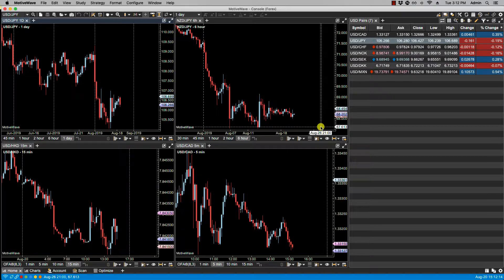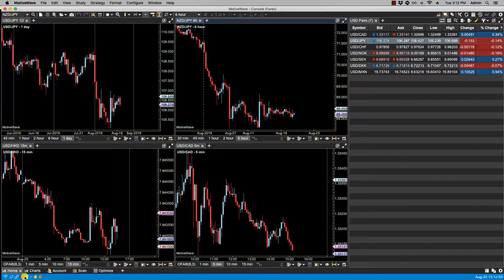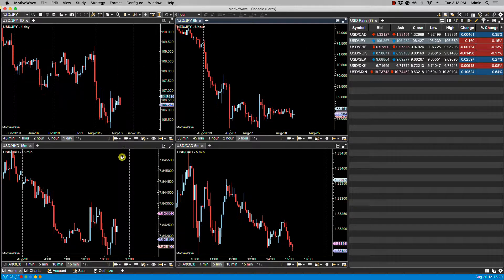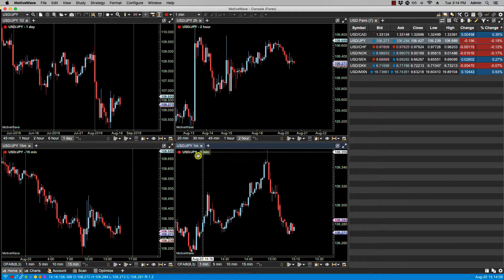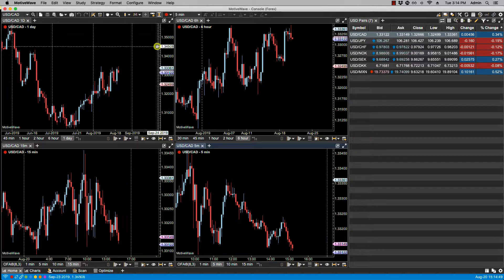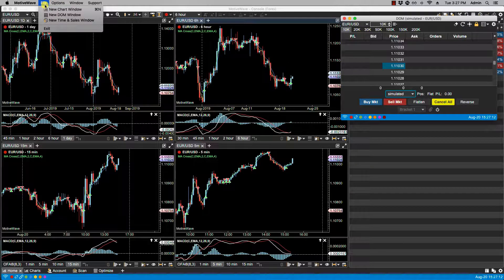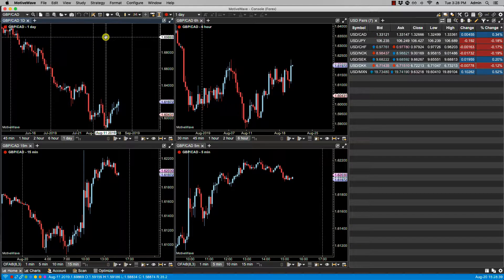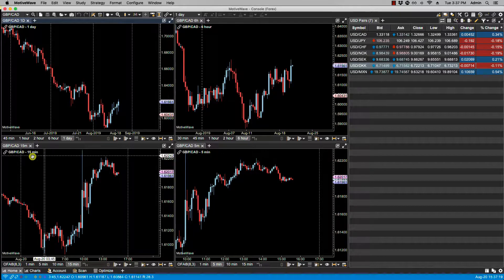Linking Charts By Instrument / Symbol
How to link charts by instrument/symbol to quickly flip through a set of different time frame charts by one instrument/symbol at a time in the MotiveWave trading software.